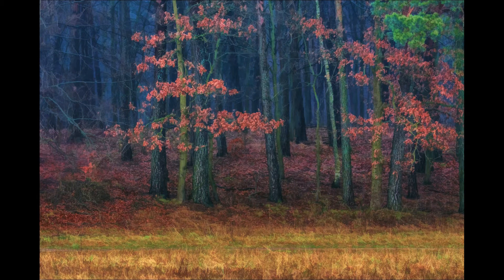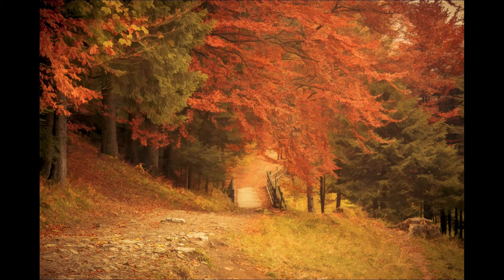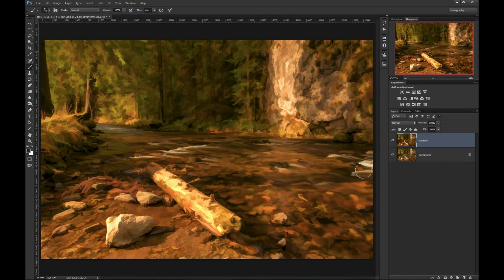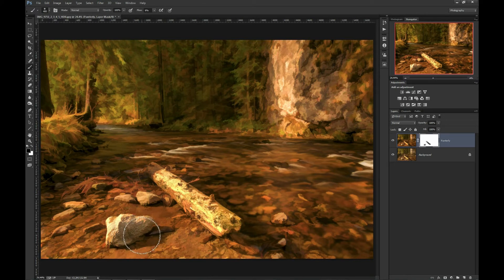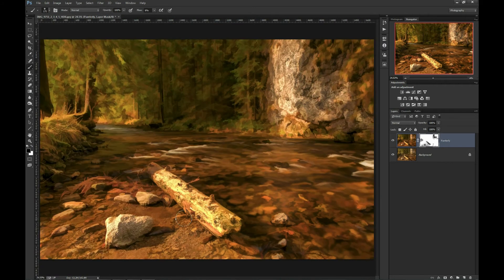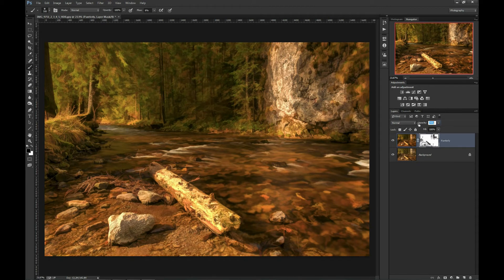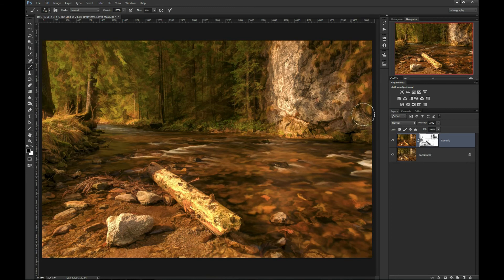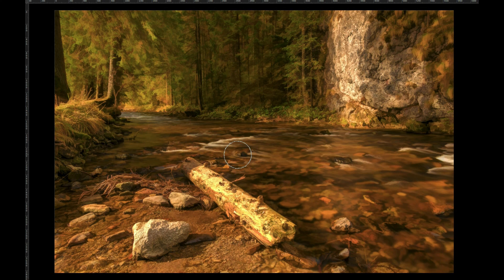Give your photos painterly look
for more tutorials, free photography resources and daily photos.

In this video tutorial I will show you how to make your photos look really painterly. I will use Photoshop, Topaz Simplify plug-in and layer masks.